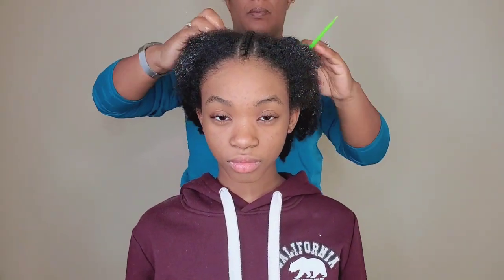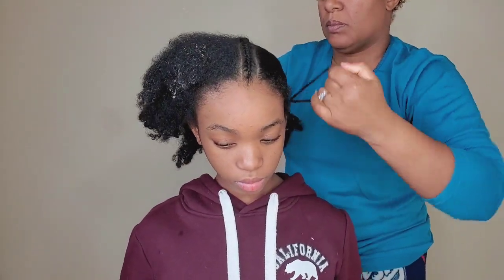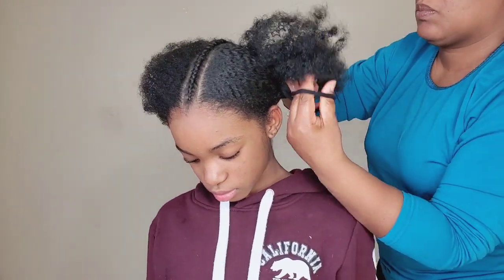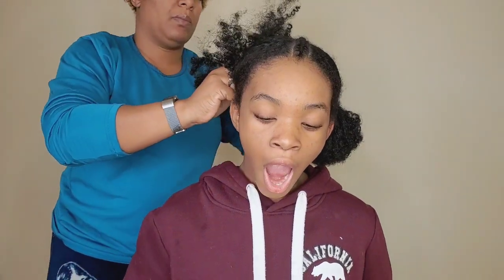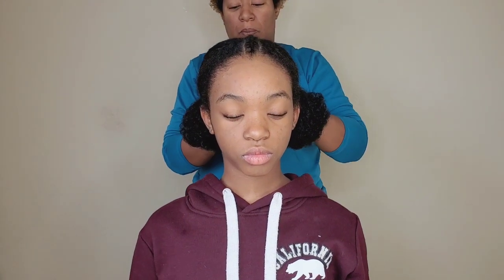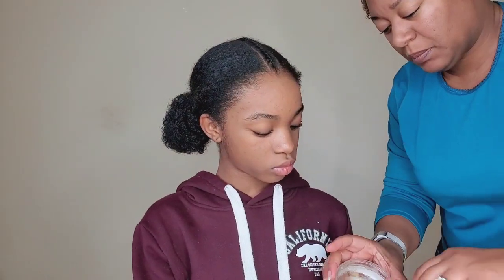Quick And Easy Hairstyles | Quick Hairstyles For Kids | Simple Protective Style For Kids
Even thought I am homeschooled, I take group classes to keep me socialized. We don't like to spend lots of time doing protective styles because I have to take it all down for modeling and it ends up being a waste of time. But it's also really important that we keep my ends covered as much as possible so all of my protective styles are super simple and super quick to do (and super cute 😊). I also love that this hairstyle is super age appropriate for kids my age range and it can even be worn by adults too.

I'm also not a huge fan of extensions but as long as they match my hair texture and aren't super long, I will use them to protect my ends.

How would you rate this hairstyle?